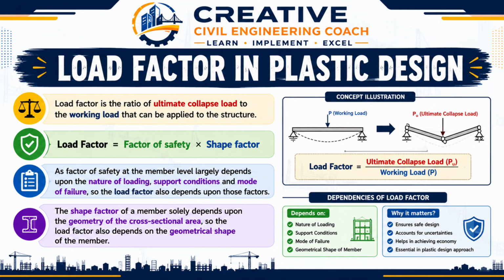Shape Factor | Load Factor | Factor of Safety | Design of Steel Structures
Analysis of structures and strength of materials basic concepts